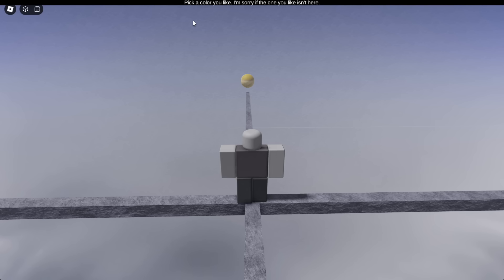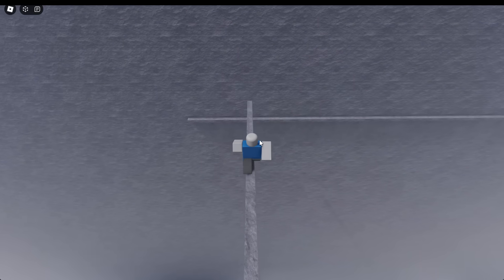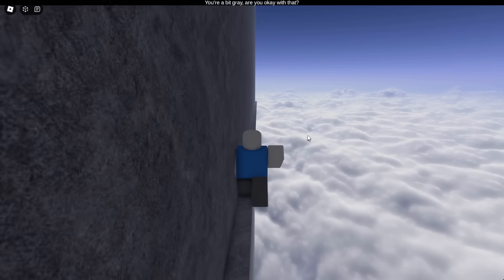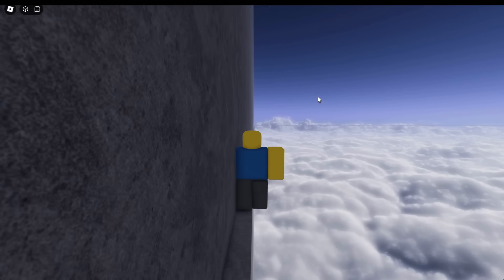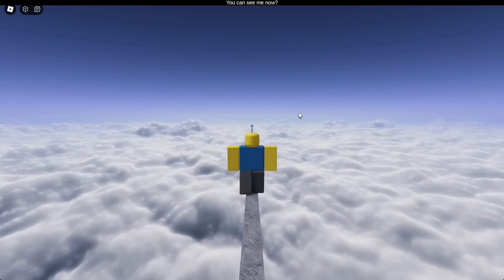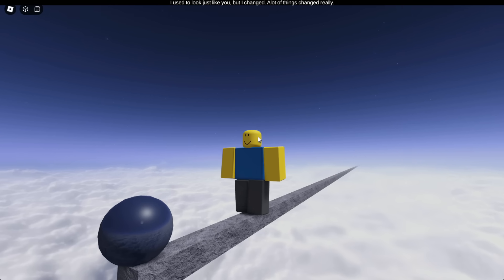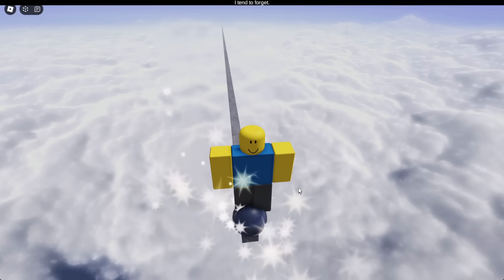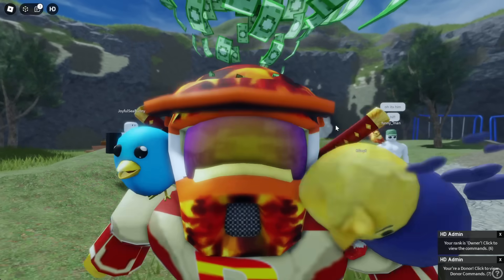Roblox Oobja? A game that comforts you.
Oobja. Enjoy the video. :)